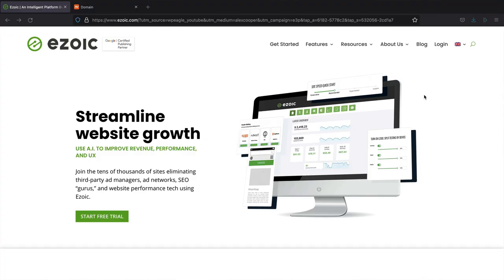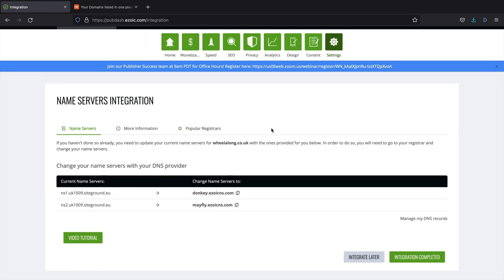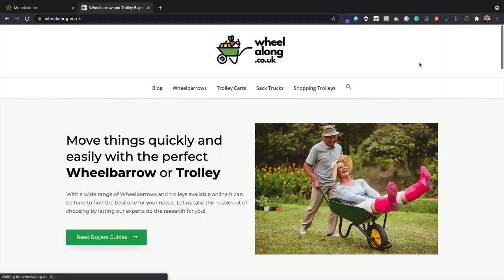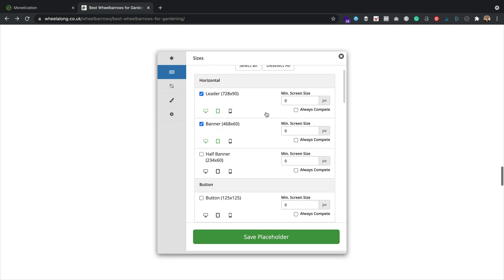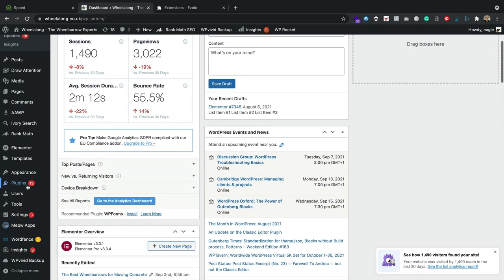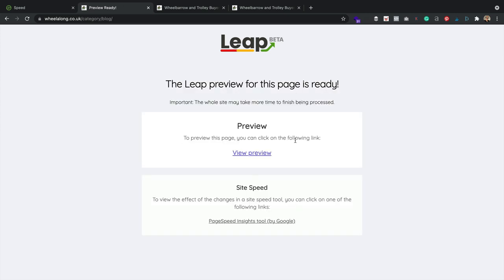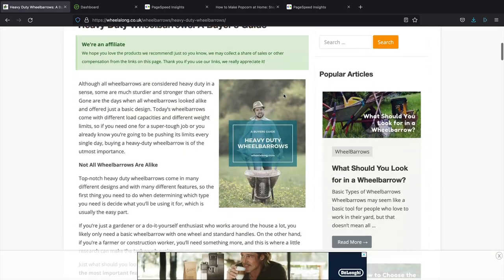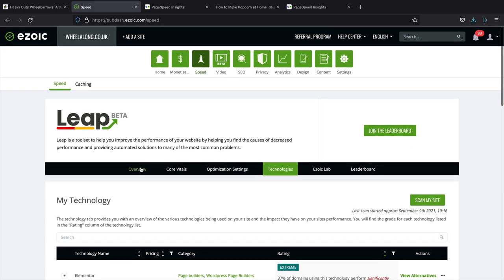How to SETUP EZOIC ADS and EZOIC LEAP (Over the shoulder tutorial)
Iiinnn this video I show you how to setup Ezoic ads on your website. Ezoic is a great way of increasing the revenue generated by your website. I also take you through enabling Ezoic leap which is a tool that improves the performance and speed of your website.

PLEASE NOTE: You will need an Adsense account too so you can link it to your Ezoic account. This is STEP 3. My account was already linked so I kinda skipped over this bit.